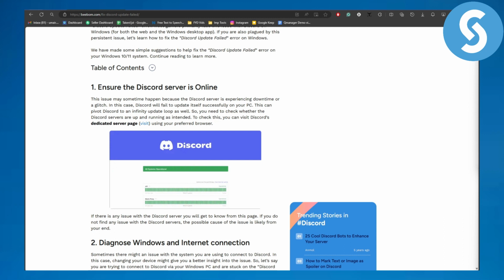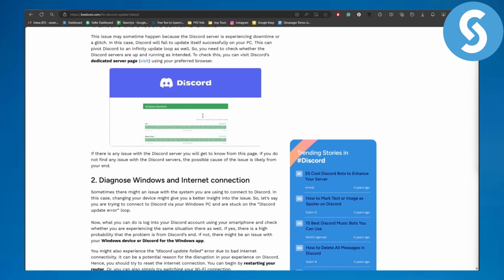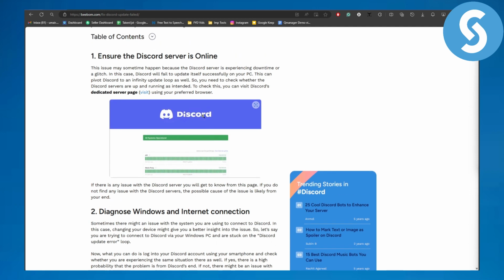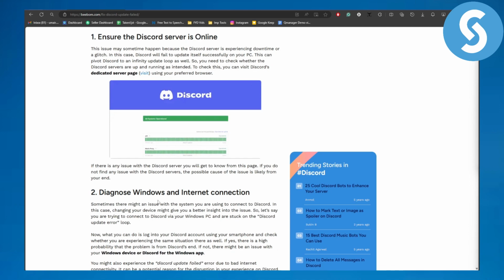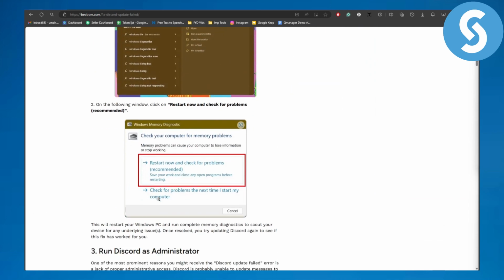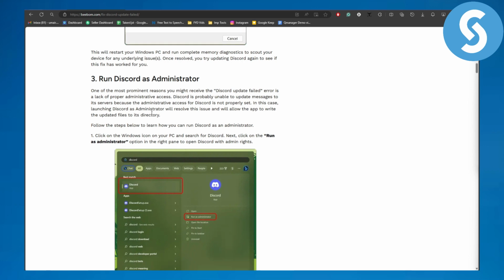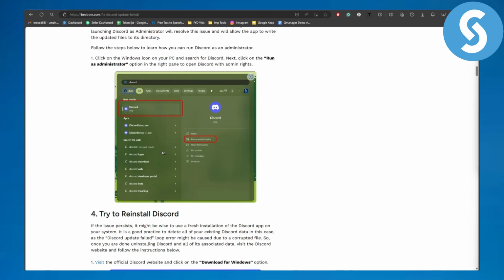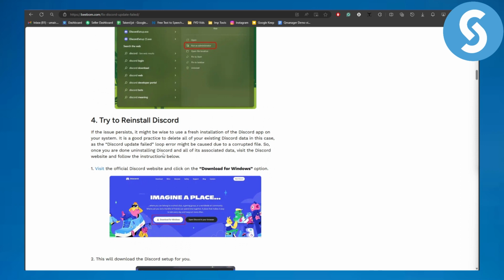How to Fix Discord Update Failed Loop in Windows 11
Learn How to Fix Discord Update Failed Loop in Windows 11